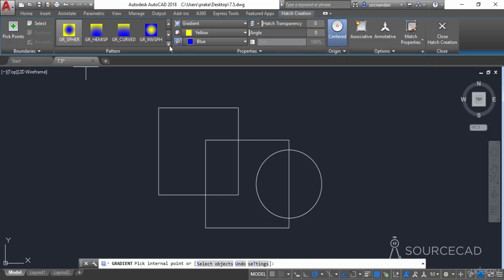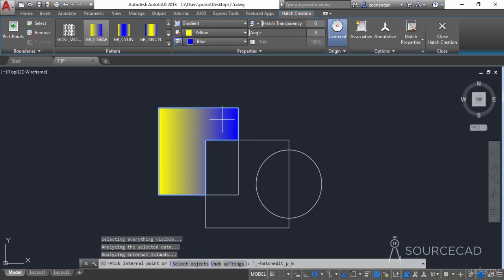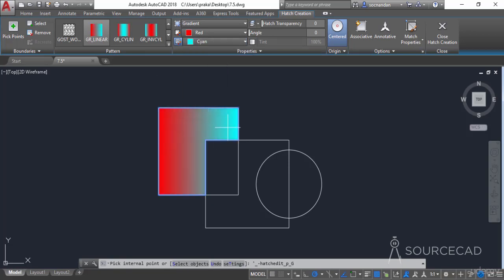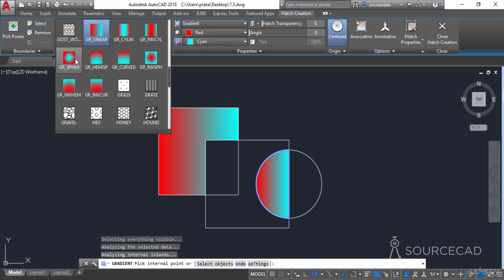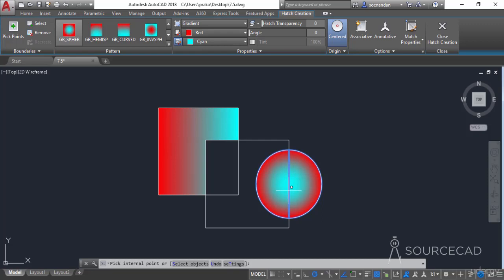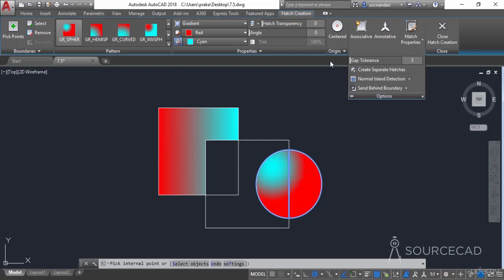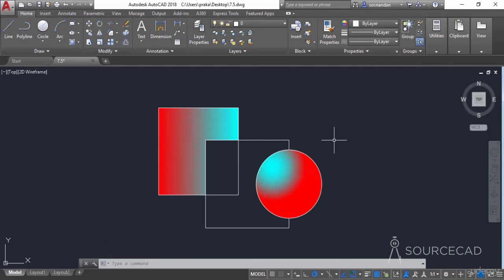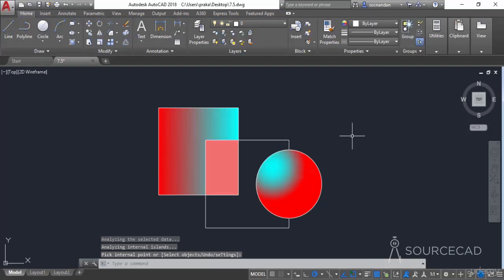062 creating gradients